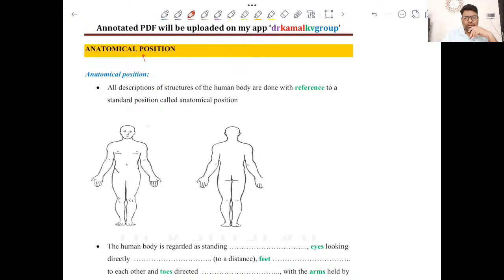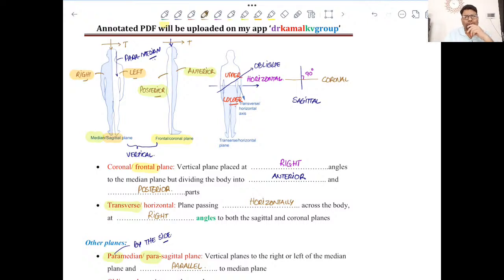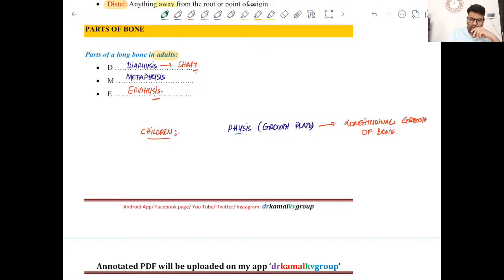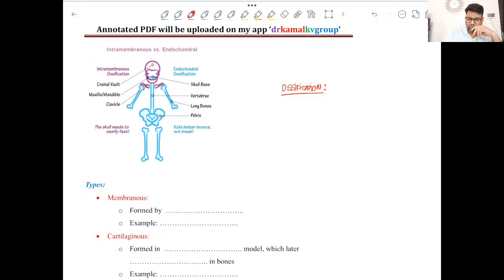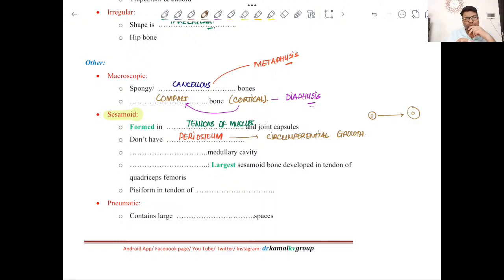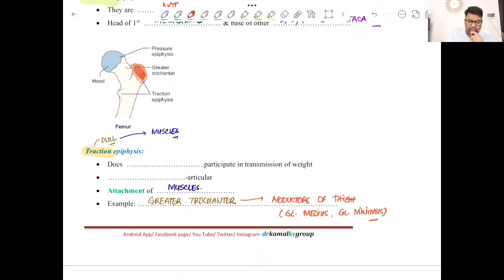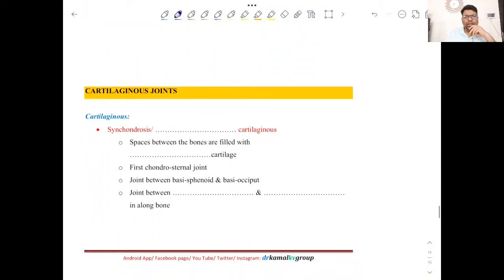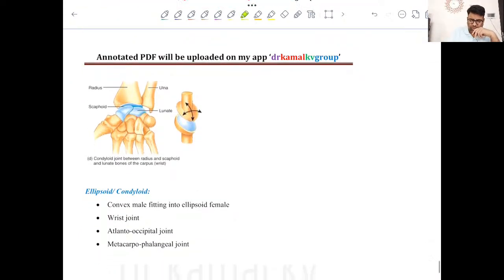Anatomy II High Yield Topics II General Anatomy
High Yield Topics of Anatomy